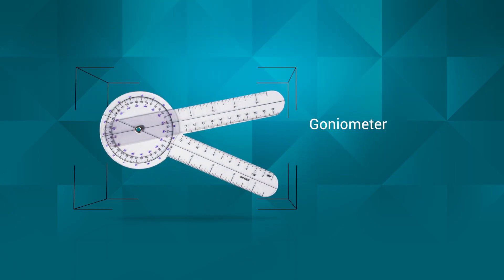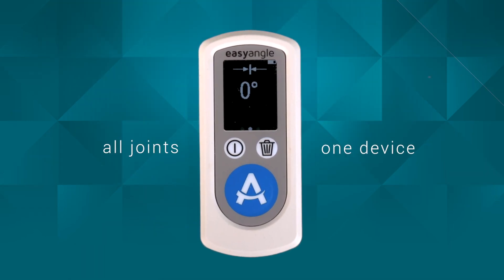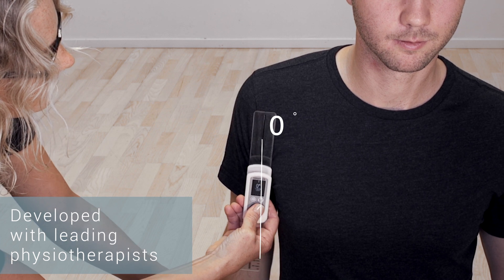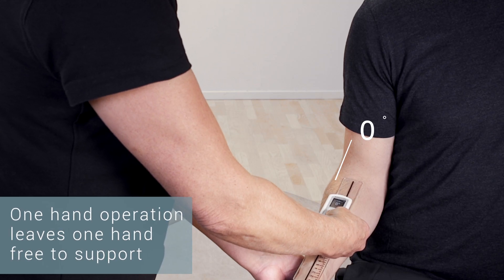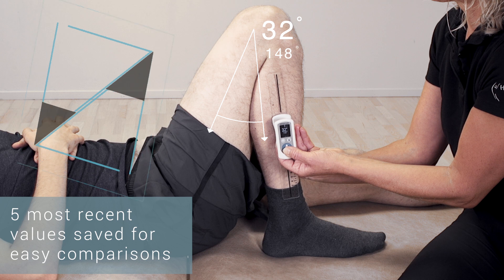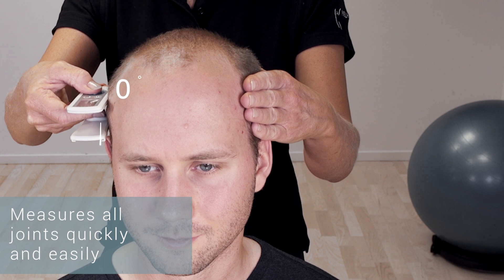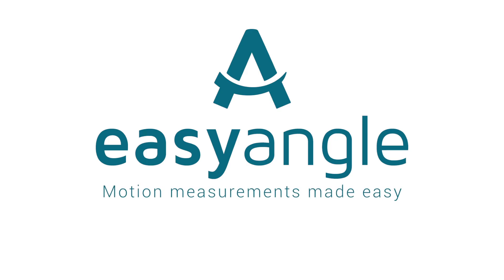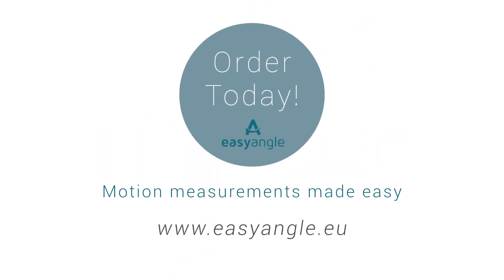EasyAngle: Innovative Range of Motion Assessment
EasyAngle is an innovative range of motion measurement device that enables the clinician to quickly and accurately measure the mobility of all relevant joints in the body, providing enhanced patient feedback.